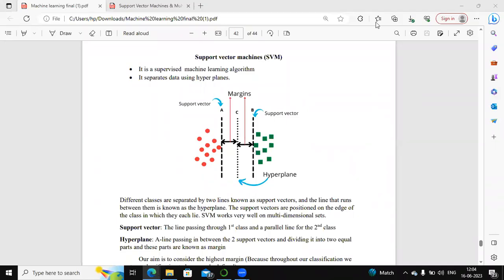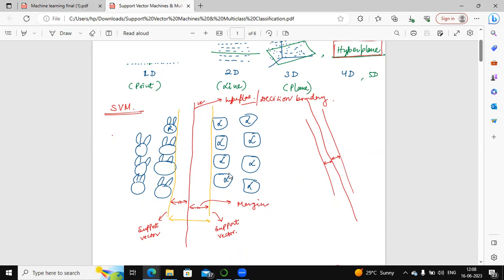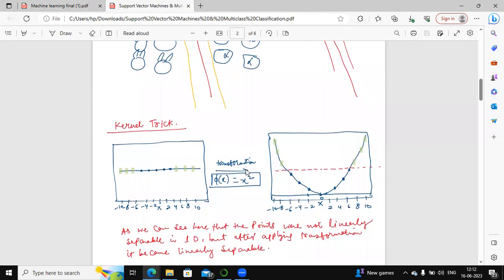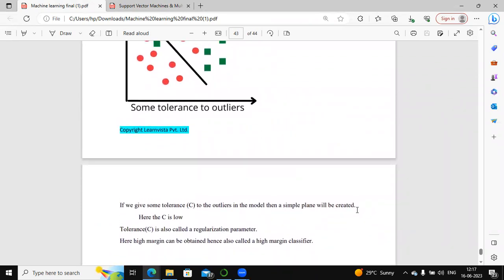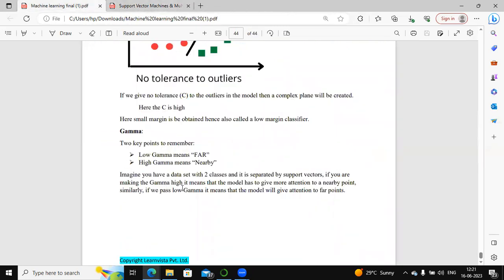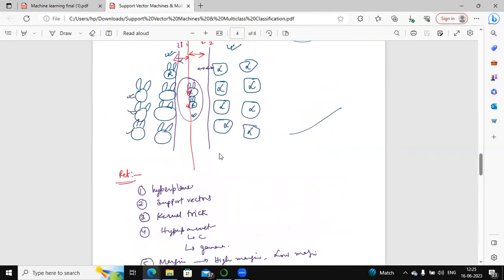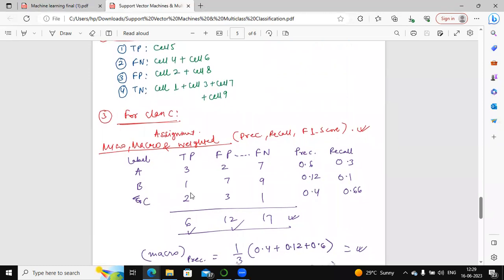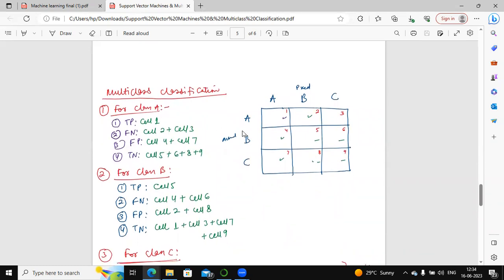SVM Part 1 | Support Vector Machine | Machine Learning | Data Science